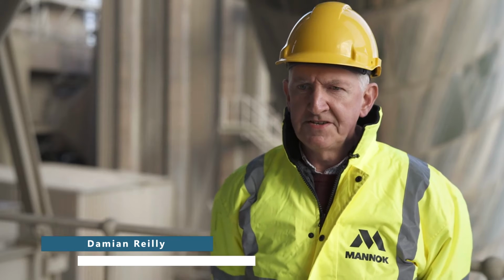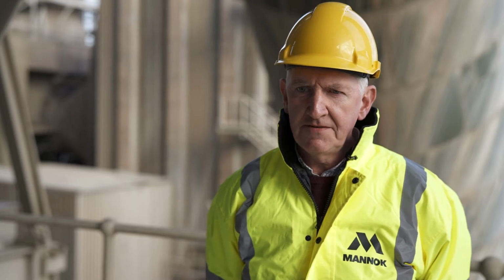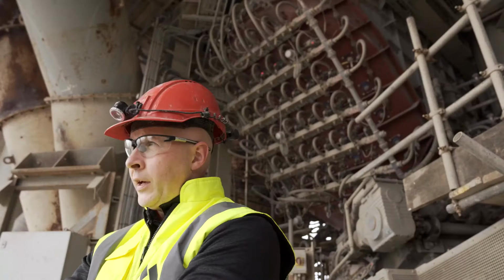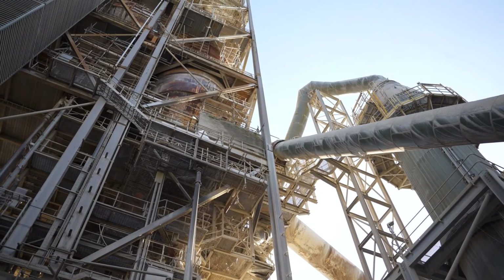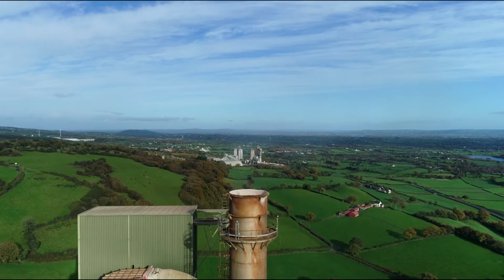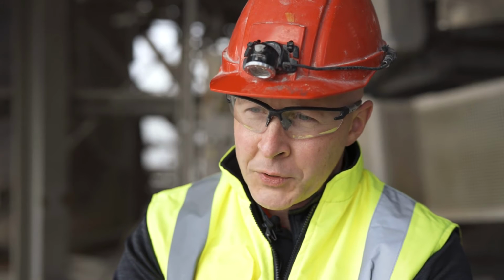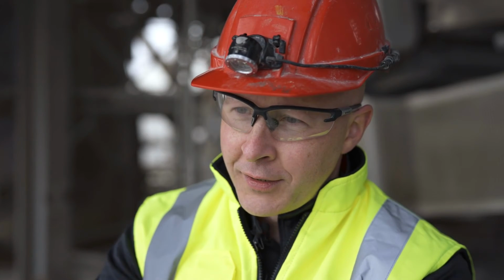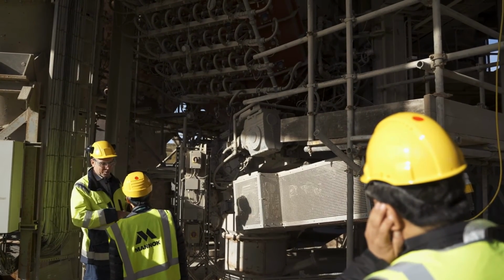Revolutionary new combustion system brings Mannok Cement closer to sustainability targets.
Way before energy prices skyrocketed, engineers at FLSmidth Cement’s research and development facility in Denmark had been working on a new type of combustion system that enables alternative fuels to burn more efficiently while also eliminating NOx. In 2018, FLSmidth Cement contacted Mannok in Ireland with an offer to test the new technology at full scale to increase the rate of alternative fuels (AF) through the calciner in its Cement facilities.

► ABOUT:
FLSmidth Cement is a technology and service supplier with a passion for helping our customers produce cement efficiently.
After 140+ years of pioneering new innovations, we are uniquely positioned to be at the forefront of our industry’s green transition.